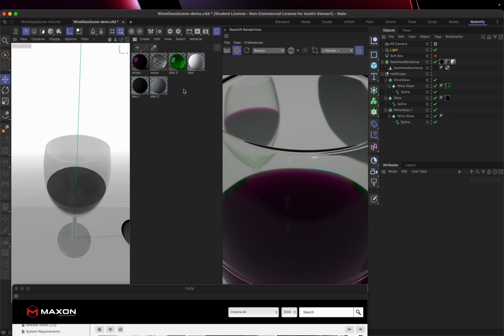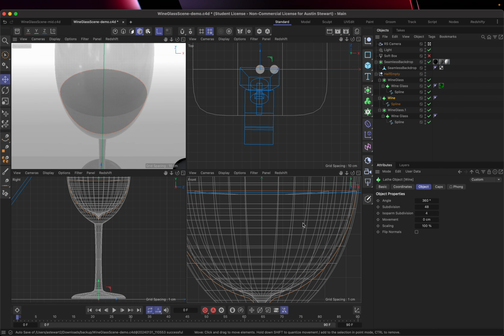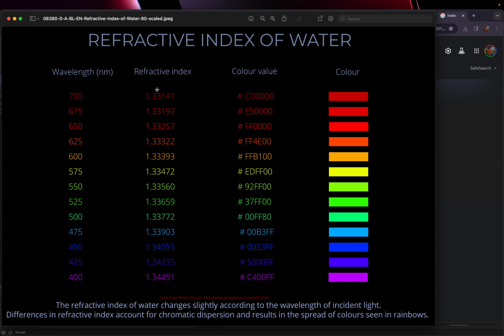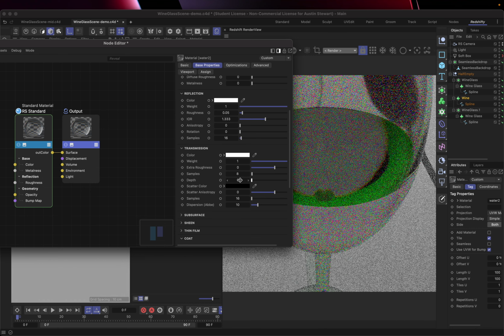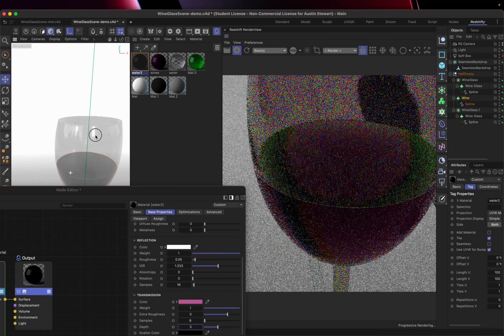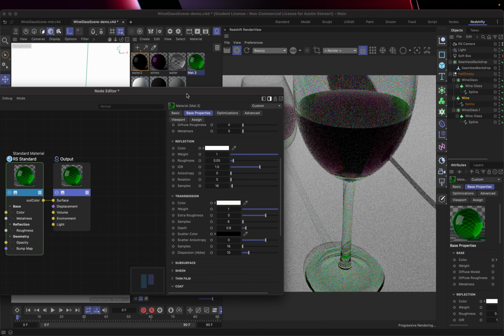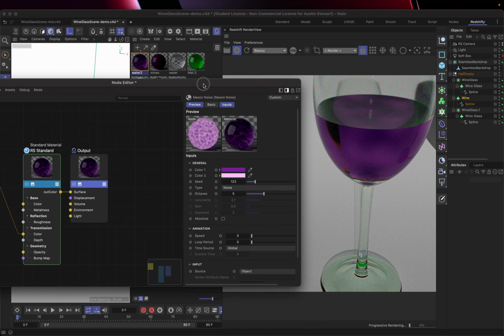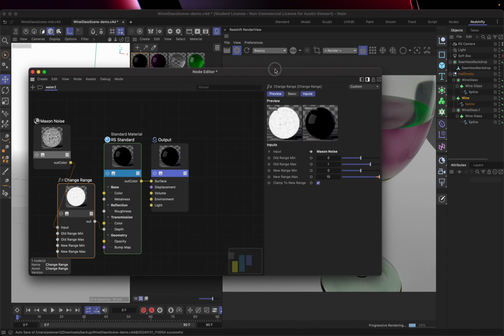C4D 2024 Tutorial 8: Transparency in Redshift Part 2: Water and Wine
This Tutorial covers 3 primary topics: adjusting values in transmission to create convincing water and wine, how to intersect fluid and vessel walls to keep artifacts away, and it introduces a node that allows you to change the value range of another node.  If the node has a range of 0-1 you could change that to 0-100 or whatever is needed for the parameter you want to modify.